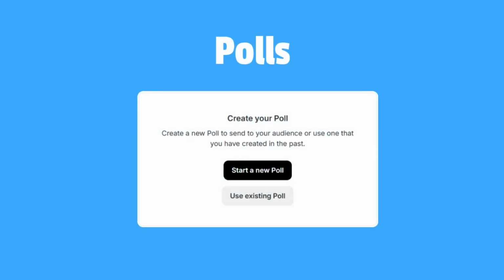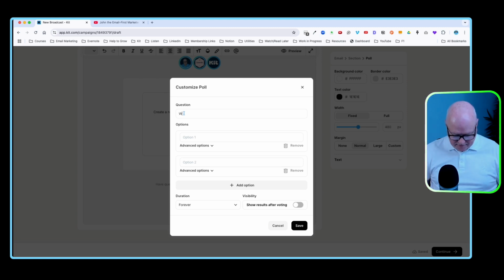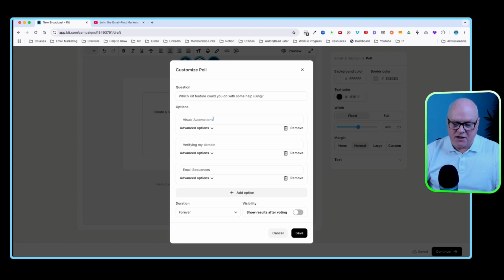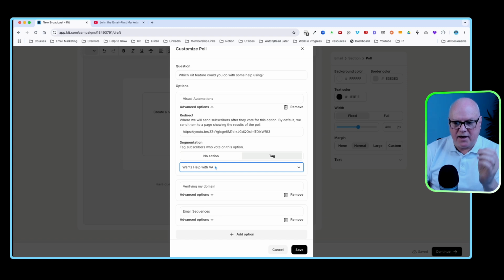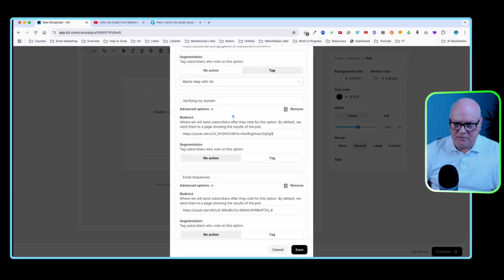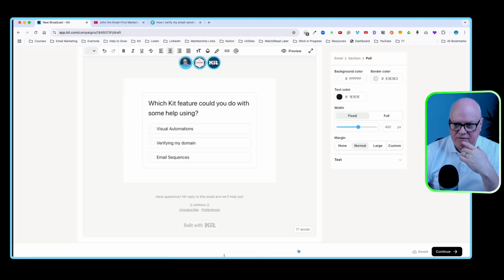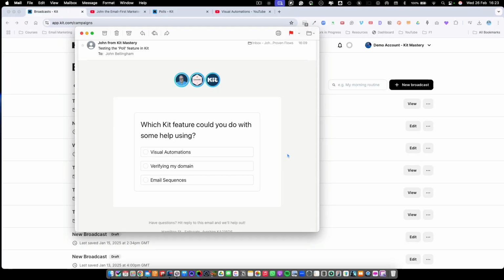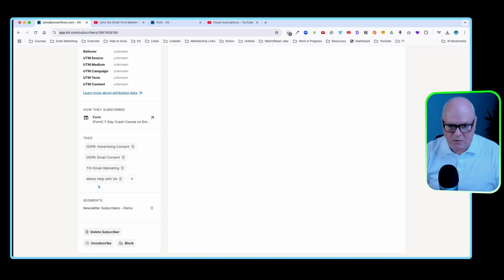This Email Feature Will Boost Your Subscriber Engagement!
⭐️ Join my private email-first community, The Hub, for access to a Kit Approved Expert (me 🙋🏻‍♂️)

See how using 'Polls' in your emails can skyrocket your subscriber engagement and help you collect valuable data you can reuse in your marketing content.

👇⚡️ *Ways to accelerate your progress with email marketing and Kit.*

🔥 Watch this free playlist to discover how to complete the basic functions needed to start collecting your first subscribers and sending them your first email, using Kit.

✅ Book a review of your Kit system, including a custom written report and a recorded video with on-screen commentary:

👋 👨🏻‍🦲 Hi, I'm John and I make videos to help solo biz owners discover the opportunities available to them in email marketing, using Kit.

I’m a *Kit Approved Expert* and I teach my customers how to design, build, and launch their ideal email marketing systems using Kit (formerly ConvertKit).